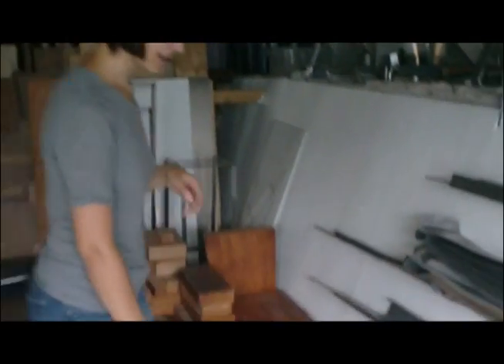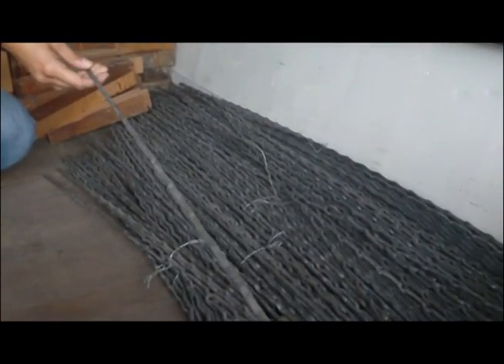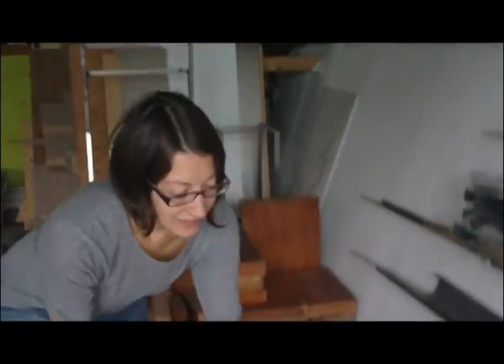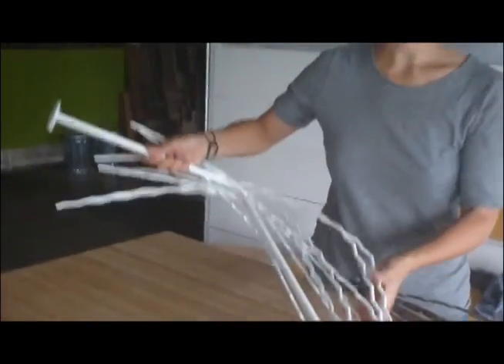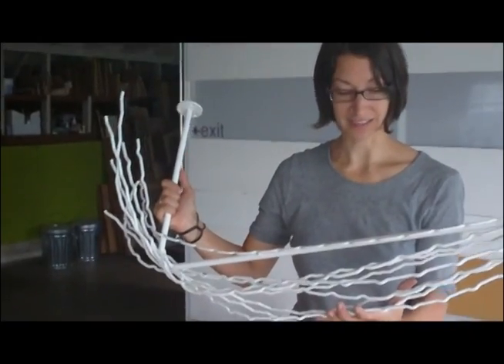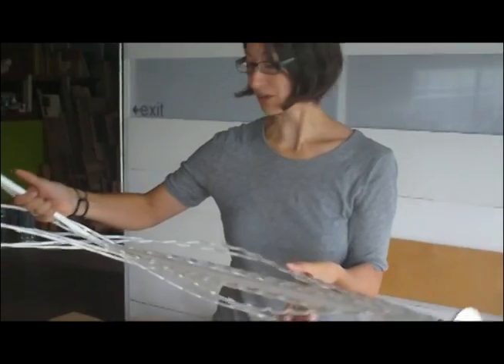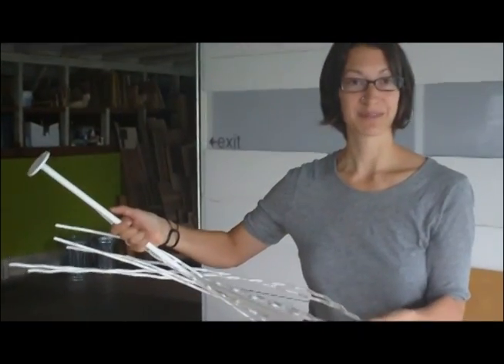NwModern : Studio Interview with Kari Merkl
This is a nice interview with Kari Merkl owner of Merkled for the NwModern show.